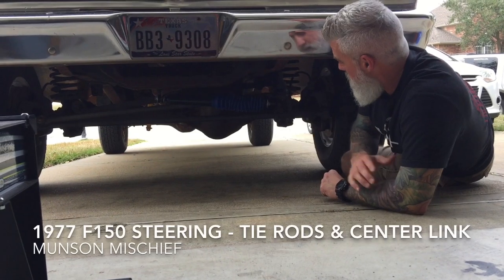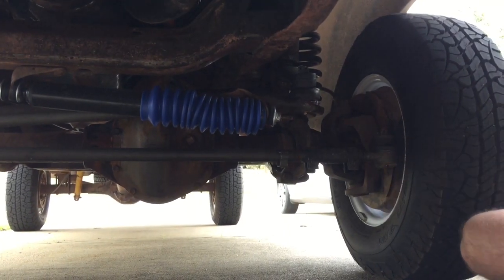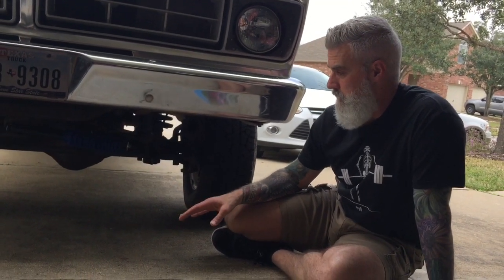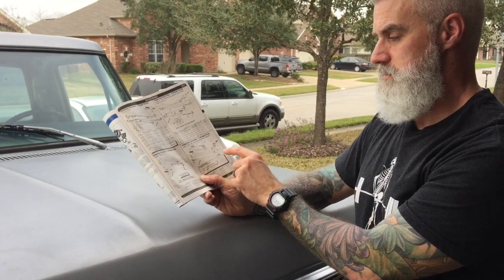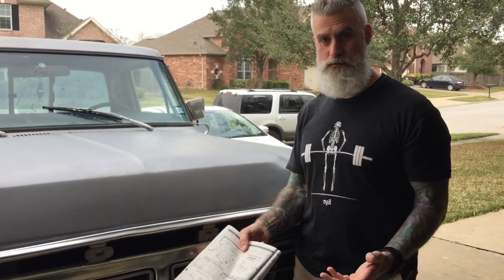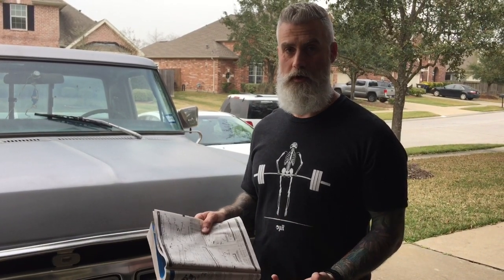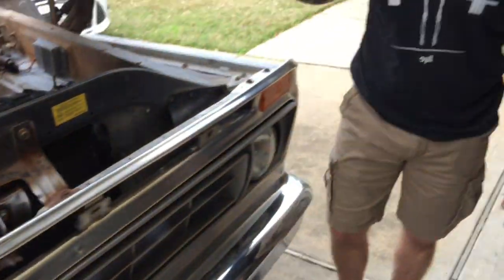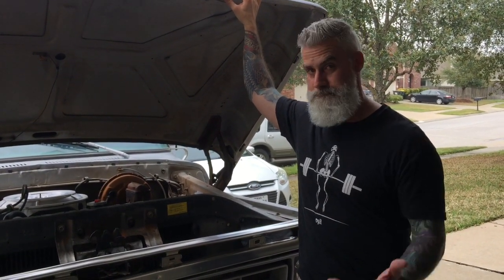1977 F150 4x4 Steering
One of the things we came across right away in addressing some very loose steering was the lack of available parts for the 76/77 steering system. Turns out the 78/79 parts; tie rods, center link, pitman arm, etc...are readily available and widely considered a better system anyway.